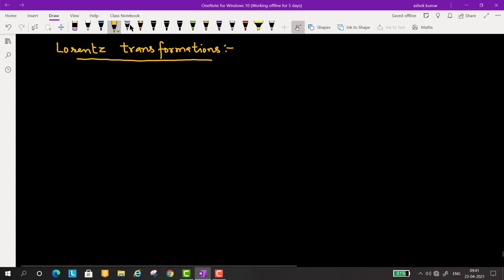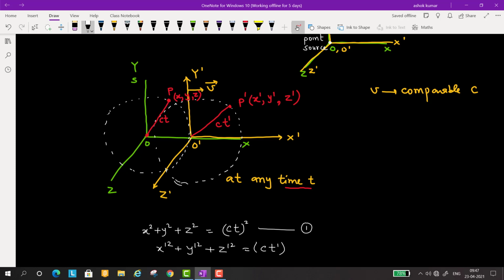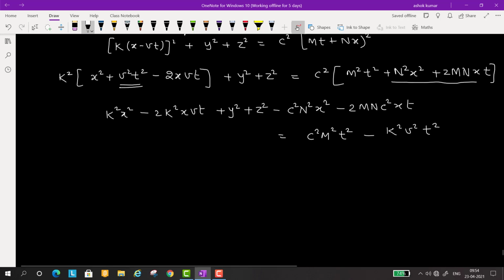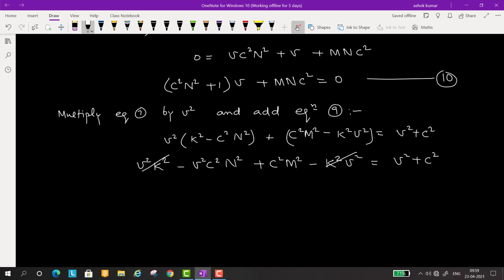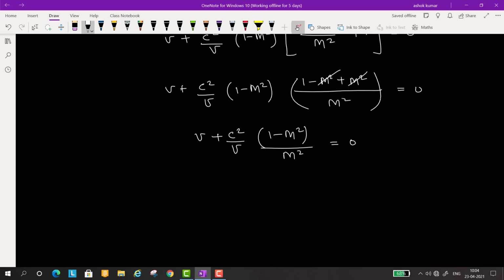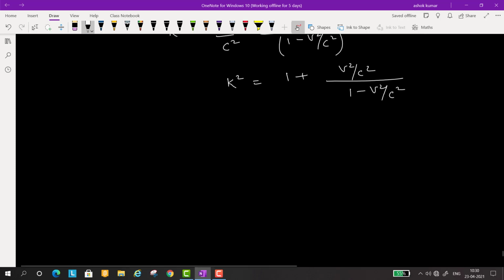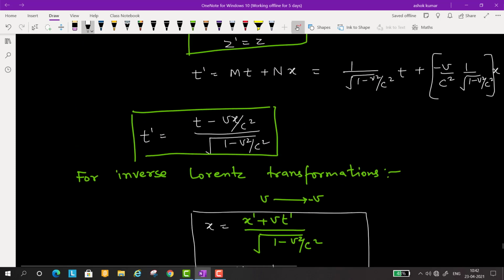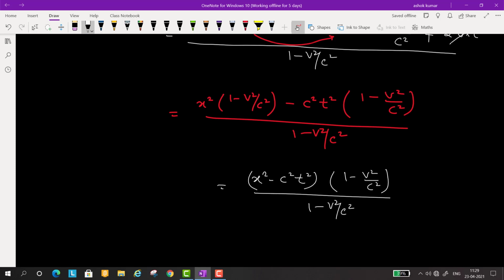Lorentz transformations/Dr. Ashok Kumar